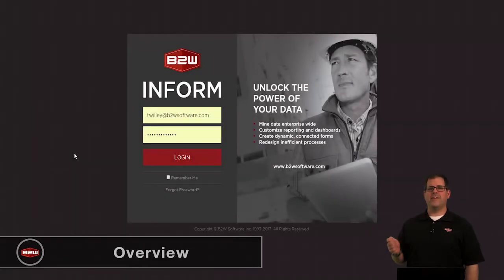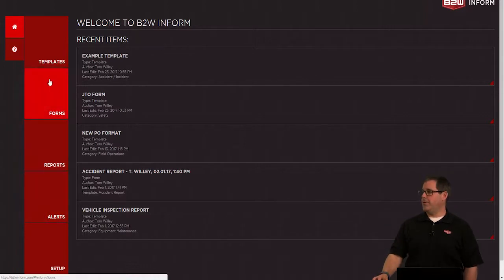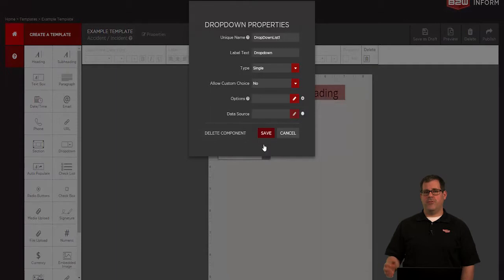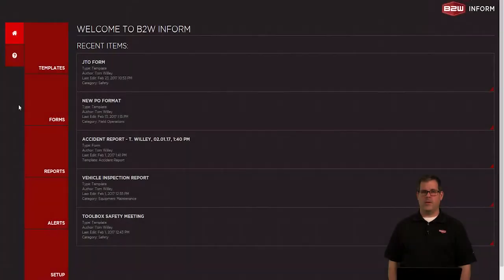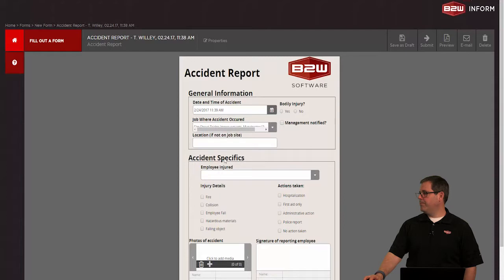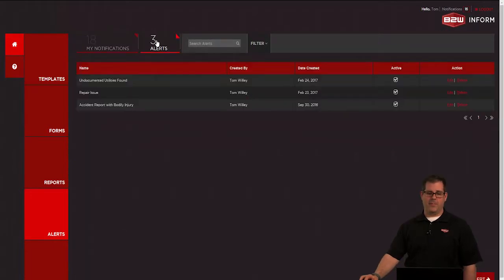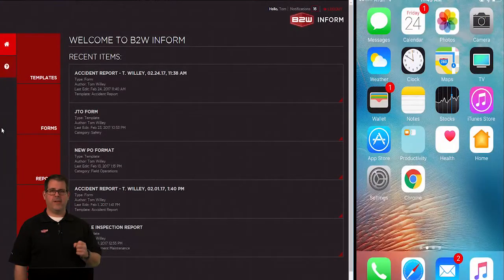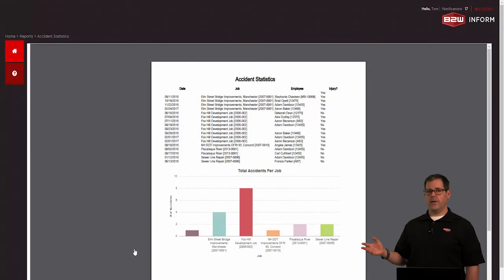B2W Webcast – B2W Inform - Construction Data Analytics